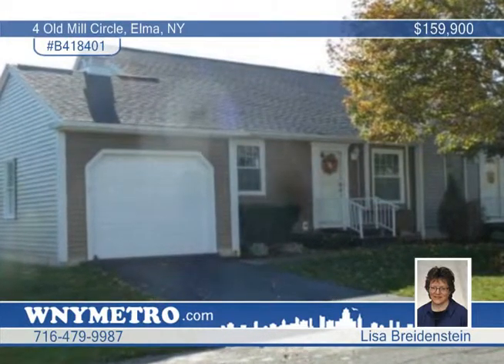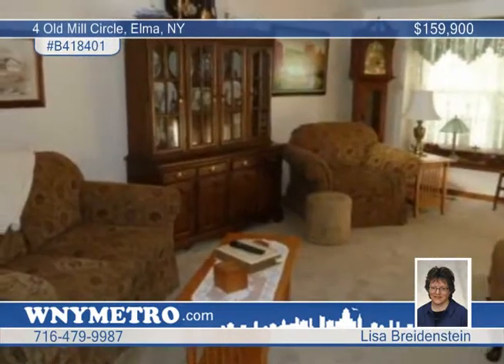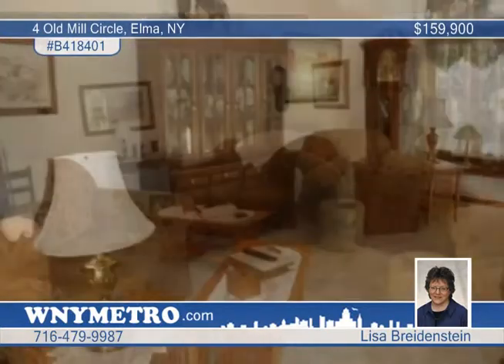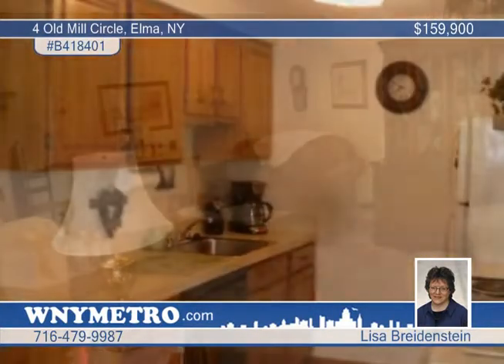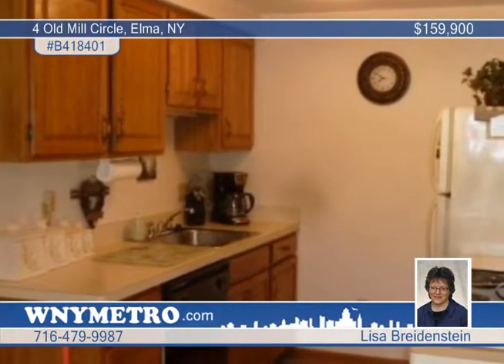Home for sale in Elma, NY | $159,900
Carefree Living ! Move - In Condition 2 bedroom, 2 bathroom end Townhouse, eat-in kitchen with appliances and pergo flooring, living room with newer carpeting, window seat and vaulted ceiling, 2 first floor bedrooms, first floor bathroom has walk - in shower, french doors off bedroom to new stamped patio with retractable awning, vinyl fencing, second floor loft area or family room with sky lite and full bathroom, new vinyl windows thruout, hard wire smoke alarms/co detectors, first floor laundry off master bedroom, lots of storage, full basement, attached garage, walk to Elma plaza.